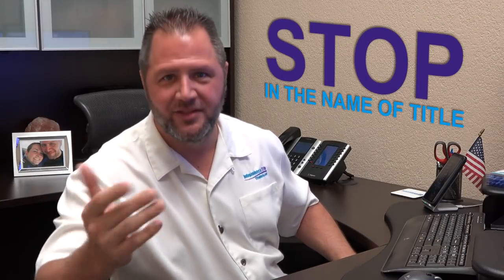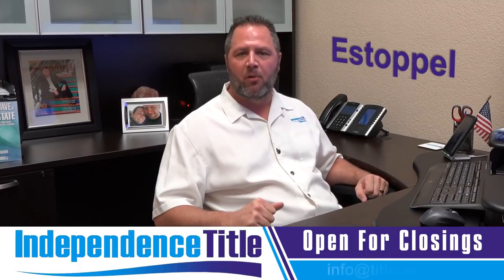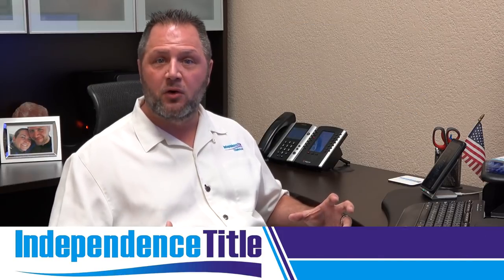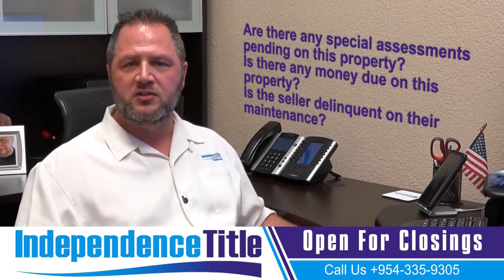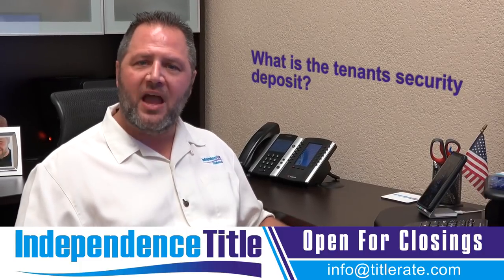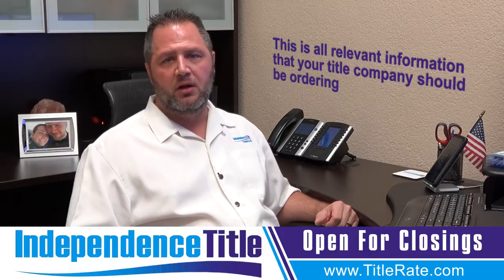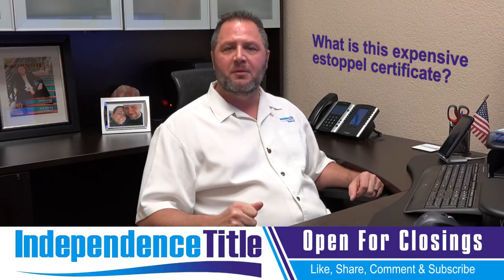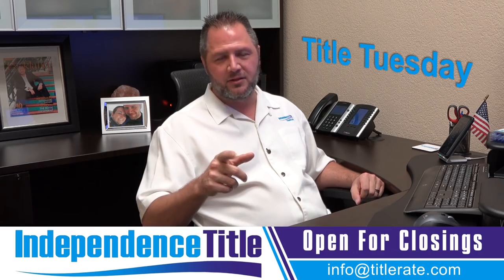Real Estate Investing | Estoppel Certificates | Title Company [E-106]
Estoppel Certificates on Florida Real Estate Investing

Independence Title is the leading provider of title insurance and related real estate settlement services in Fort Lauderdale. Since 2003 we've provided superior real estate and mortgage settlement services throughout the State of Florida. As agents for Old Republic National Title Insurance Company and Westcor Land Title Insurance Company, we have the resources available to close any deal, anywhere and at any time with the best title insurance cost. We pride ourselves in providing the best the industry has to offer in title insurance fees, technology with our title insurance calculator and customer service. Throughout our 10+ year history, our conservative management philosophy has allowed us to grow and remain strong through the ups and downs of the market while other title insurance companies have closed their doors. Independence Title's financial strength provides the confidence our customers need from their title insurance company in these tough economic times. We’re looking forward to serving you soon!